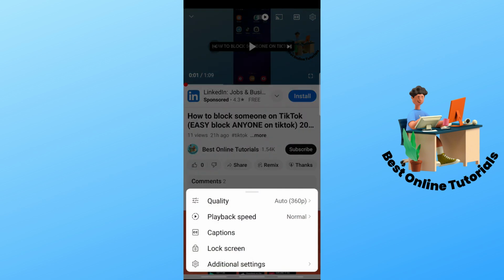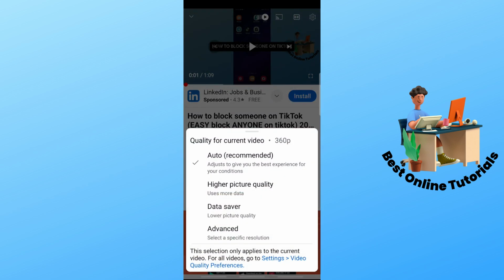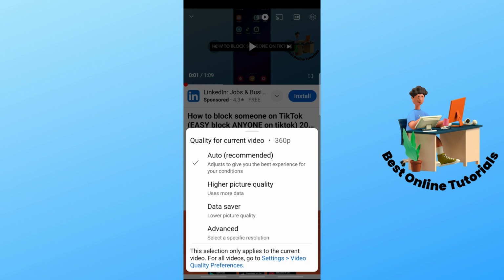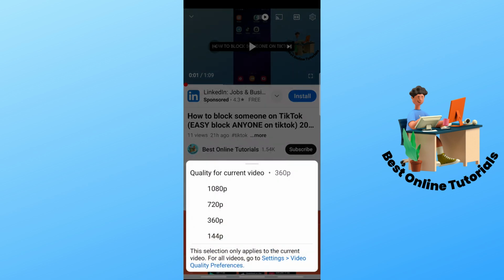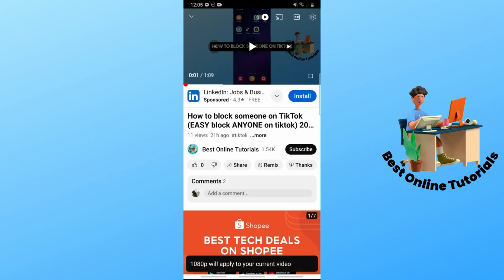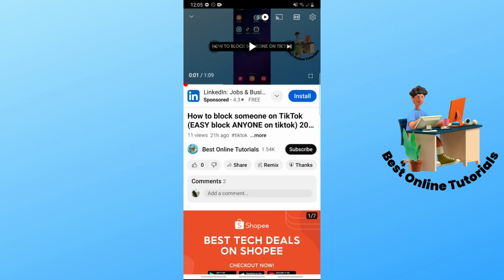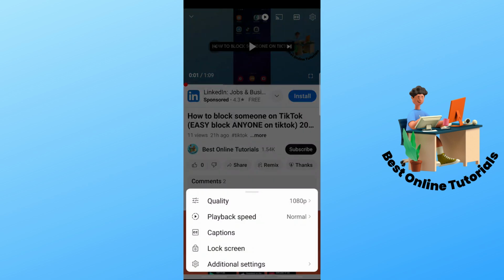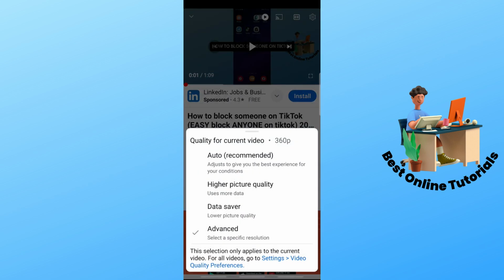How to fix blurry videos on YouTube (Easy) 2025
How to fix blurry videos on YouTube (Easy)

Is your YouTube video blurry? Learn how to fix pixelated videos and improve video quality in this easy tutorial. Don't let a blurry video ruin your content!